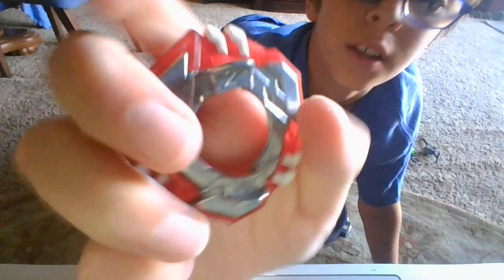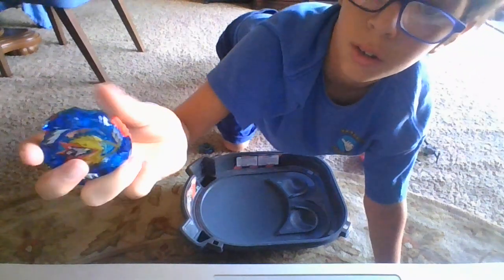Final episode of Beyblade Burst Turbo Cho z Valkrye vs Cho z Achillies